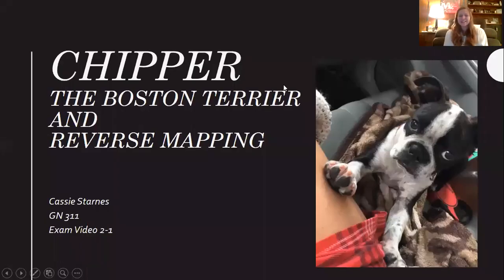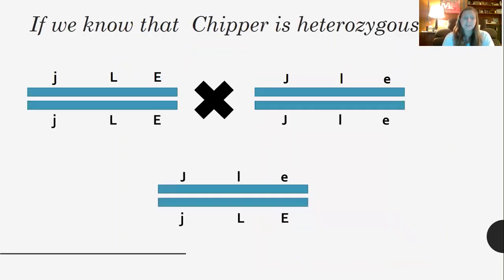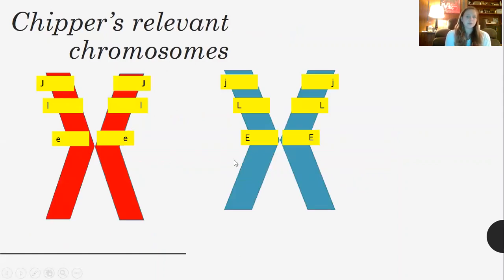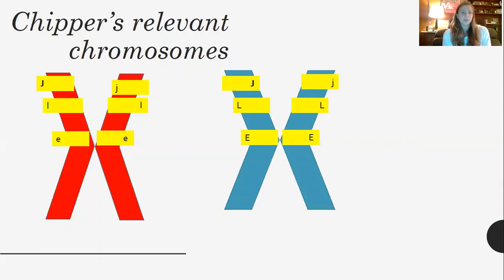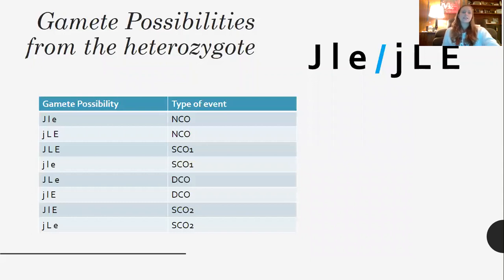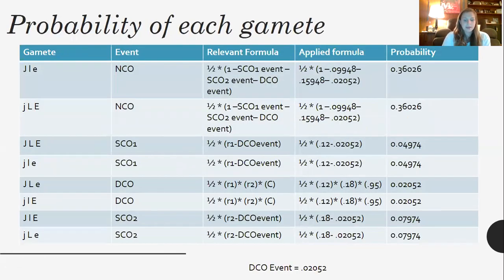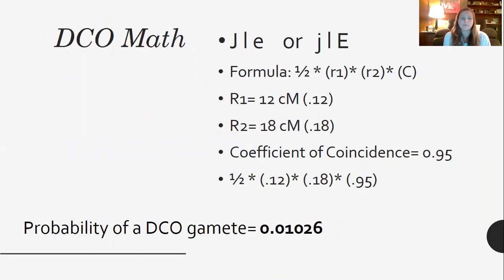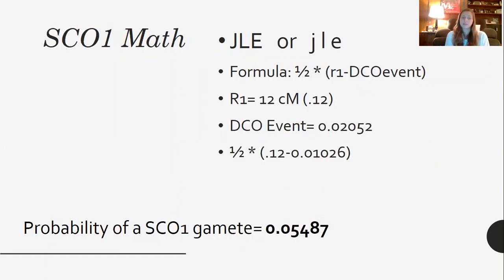GN 2-1 Reverse Mapping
Heterozygote chromosomes: Jle/jLE
Gamete possibilities:
NCO: Jle, jLE

SCO1: JLE, jle

SCO2: JlE, jLe

DCO: JLe, jlE